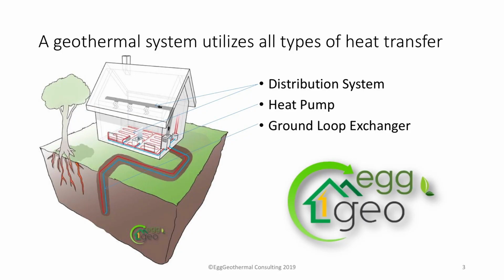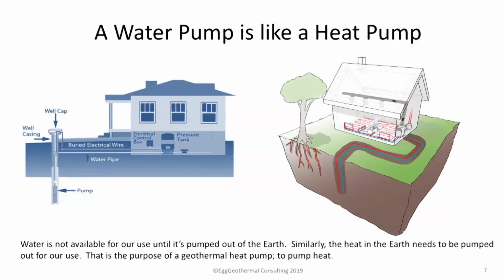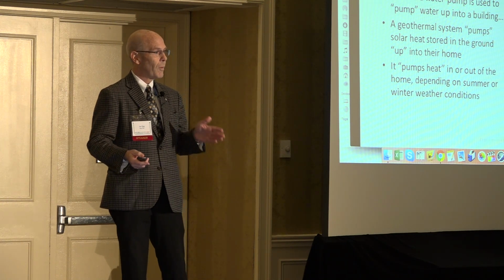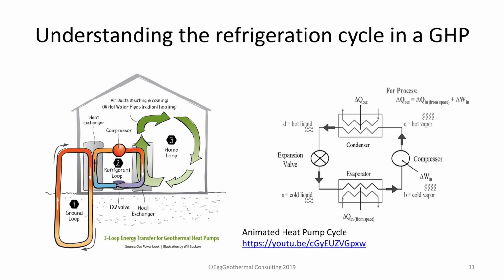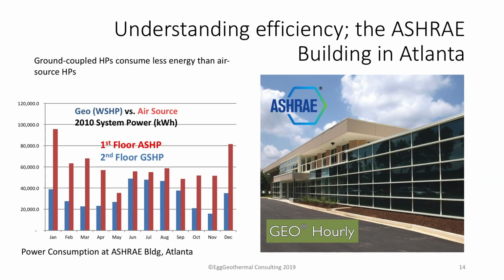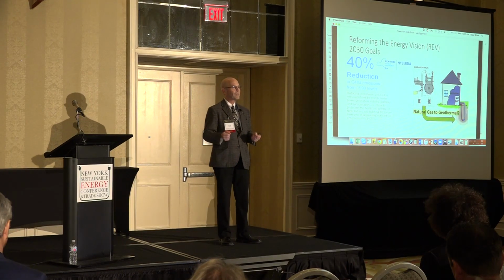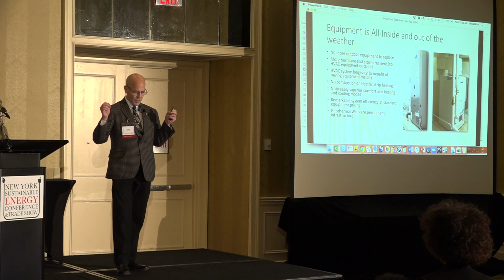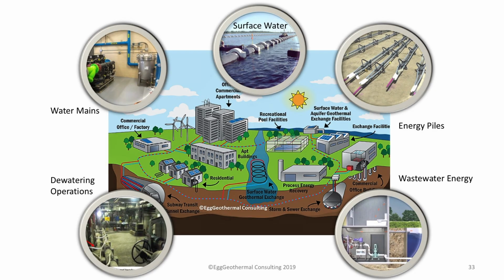Operational Theory of Ground Source Heat Pumps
GSHP guru Jay Egg explains how heat pumps work and why they're the answer to many of our sustainable energy problems. This presentation was part of the New York Sustainable Energy Conference and Trade Show which took place on April 24, 2019 in Tarrytown, NY.